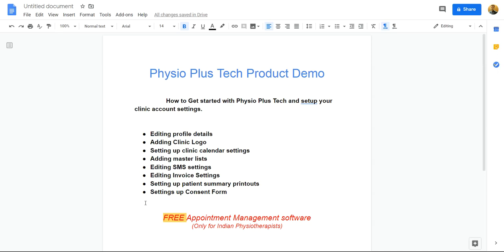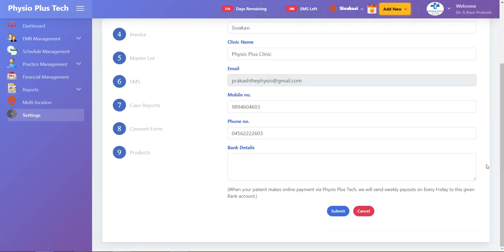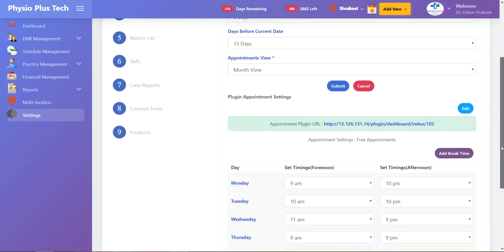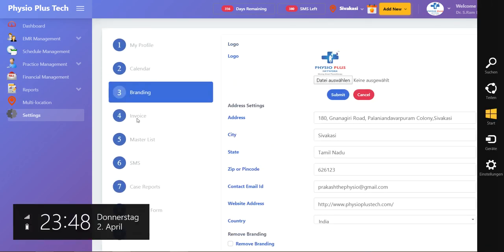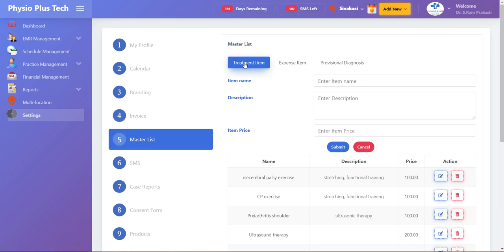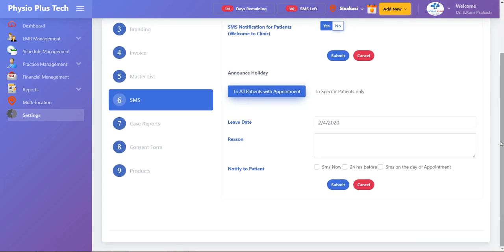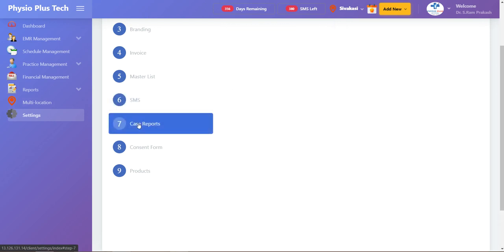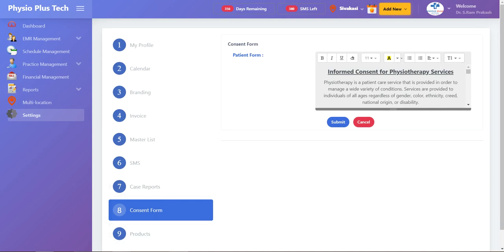Setting up the clinic account : Getting Started : Physiotherapy Clinic Management Software